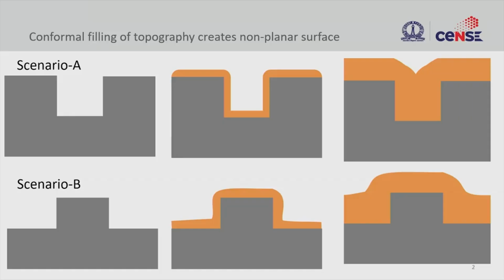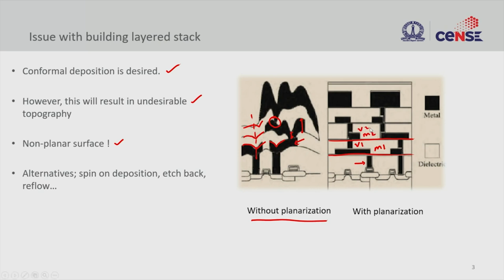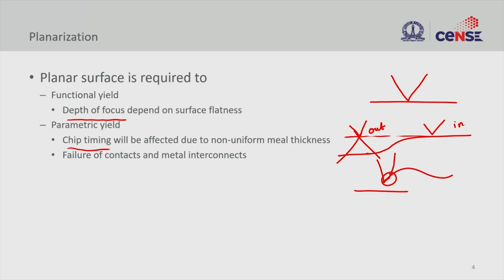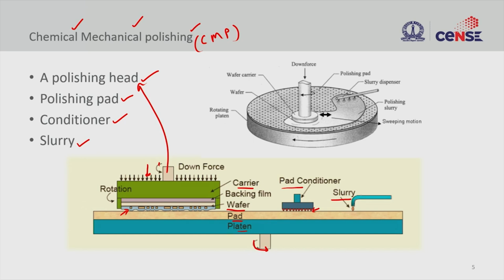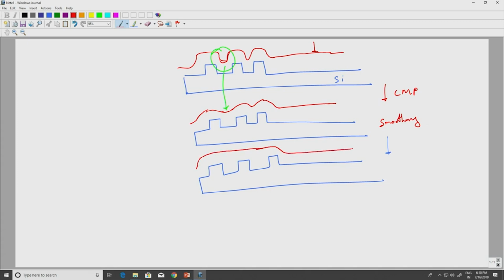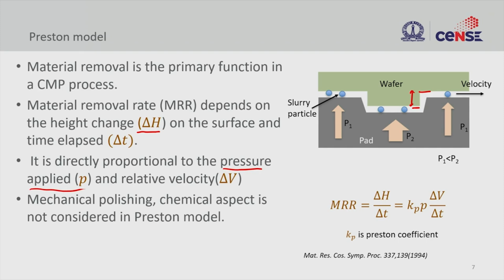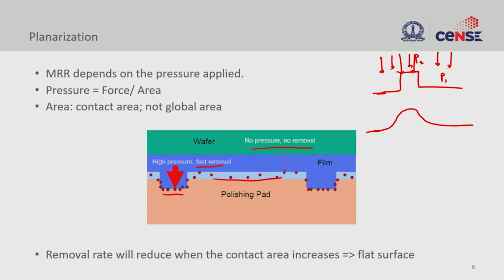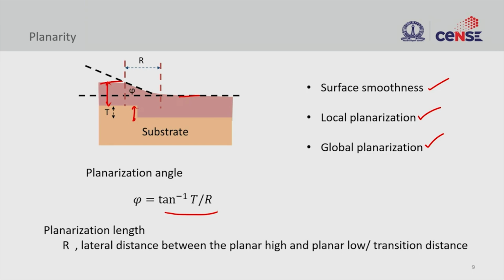Chemical Mechanical Polishing (CMP): Basics